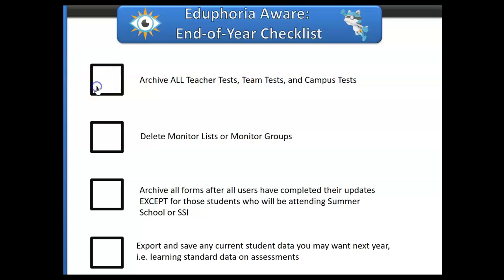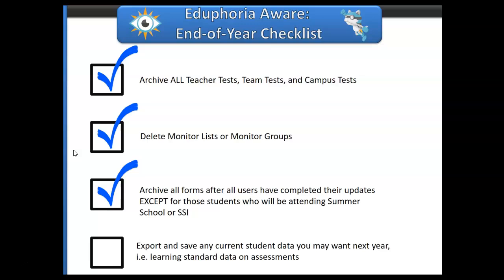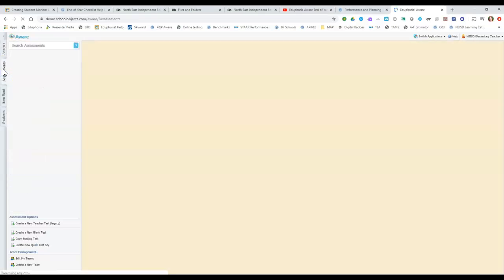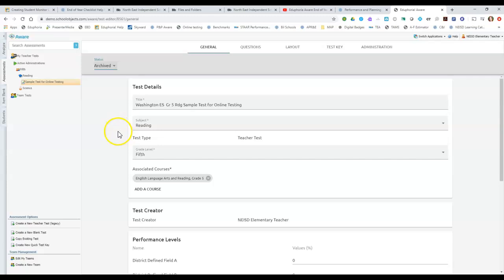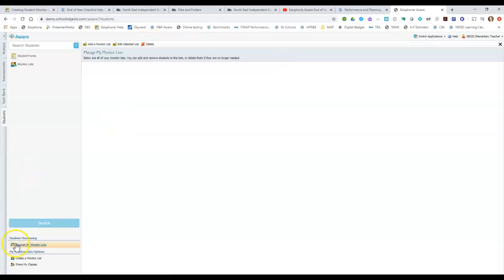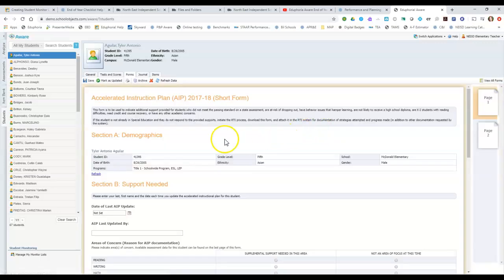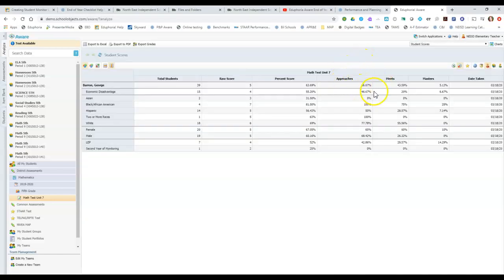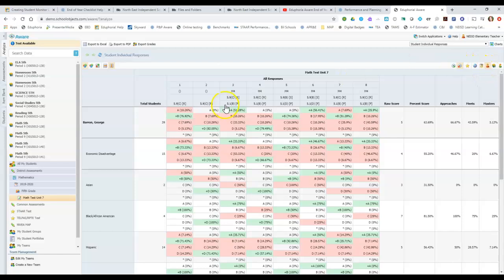EOY Aware Checklist